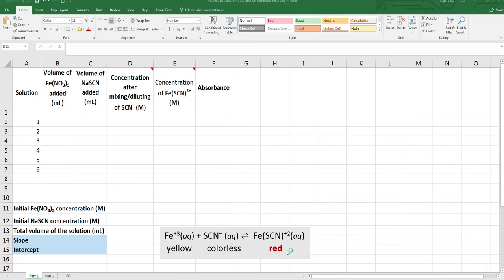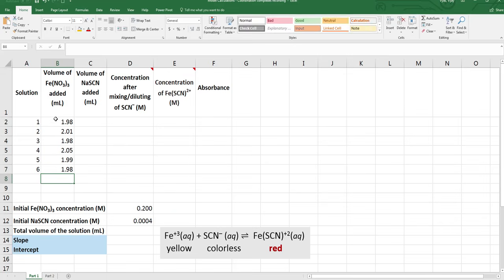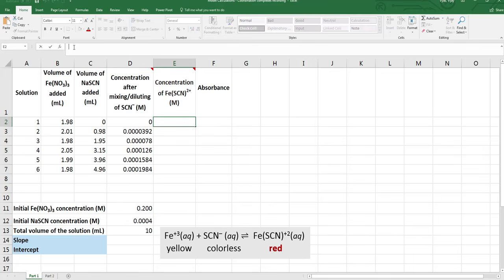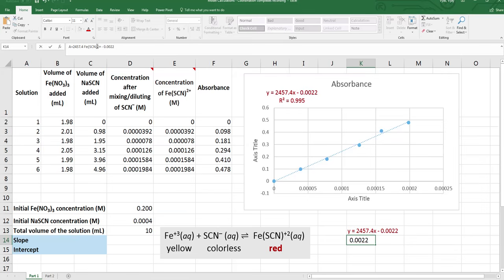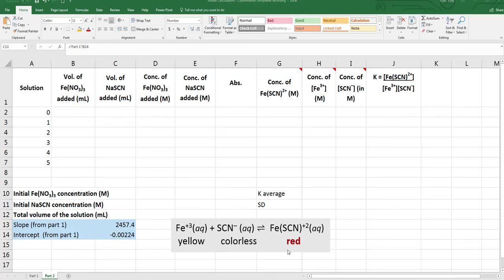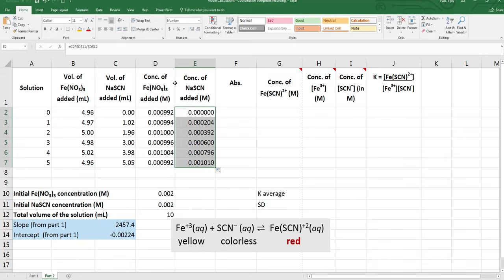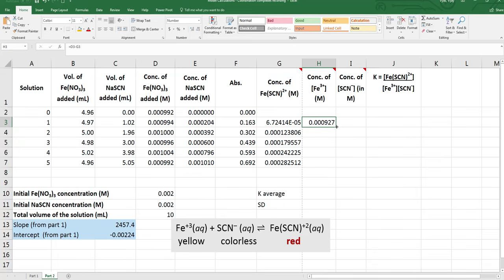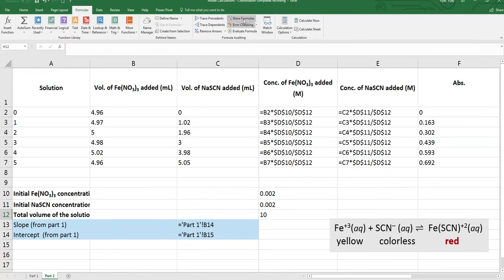Equilibrium constant calculations